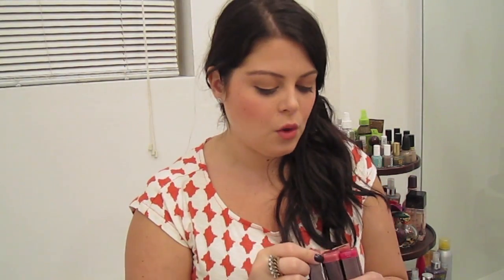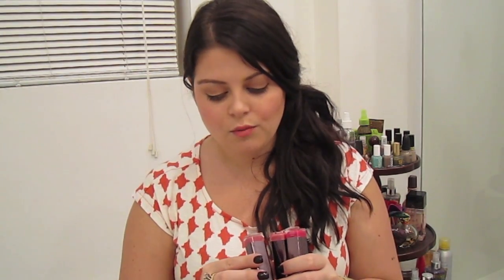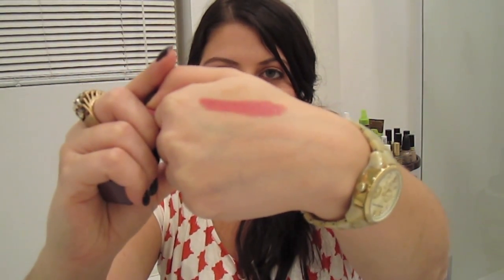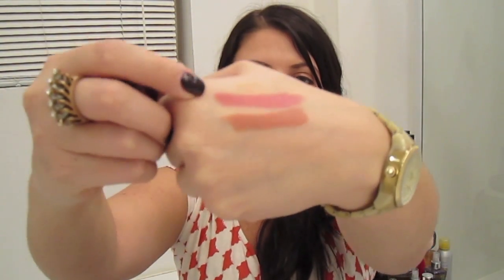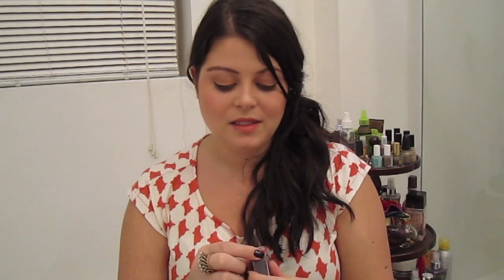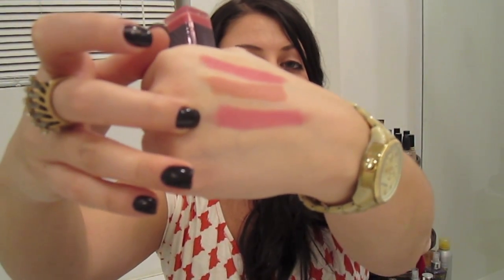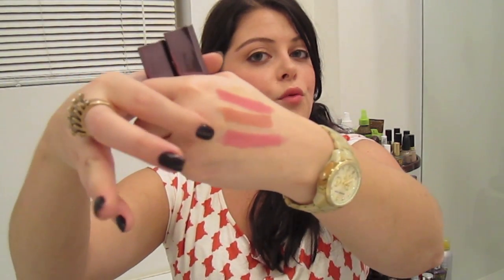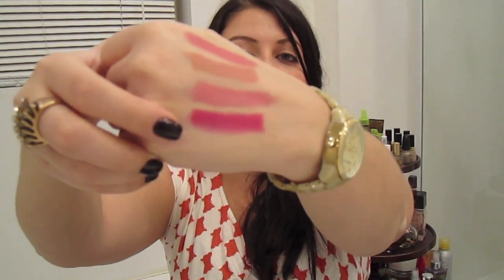CoverGirl Lip Perfection Lipstick Review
Hey Guys! This is a review on the CoverGirl Lip Perfection lipsticks. I mention the following colors in this video:
- Delish (a warm, peachy nude)
- Heavenly (a warm peachy pink)
- Darling (a cool, mid tone pink)
- Spell Bound (a bright magenta)